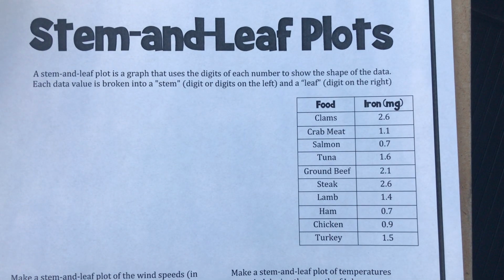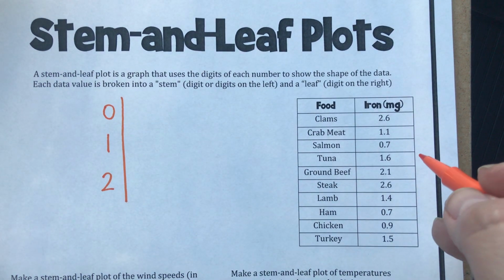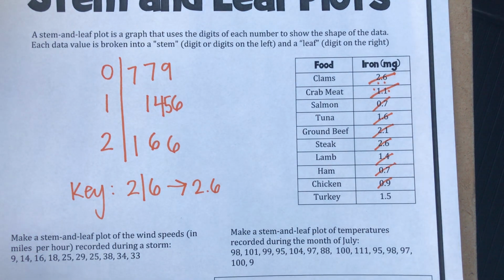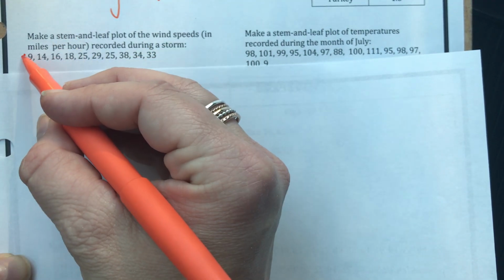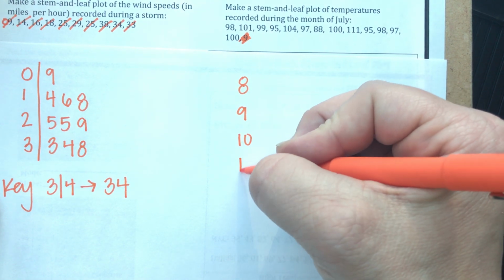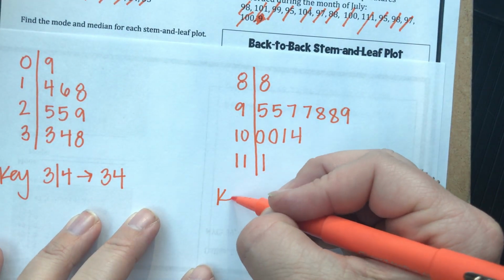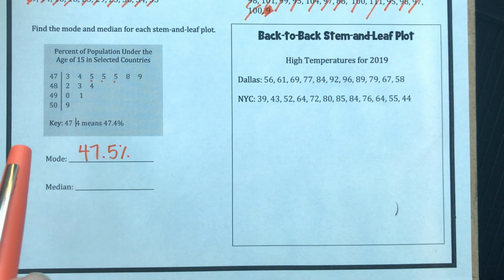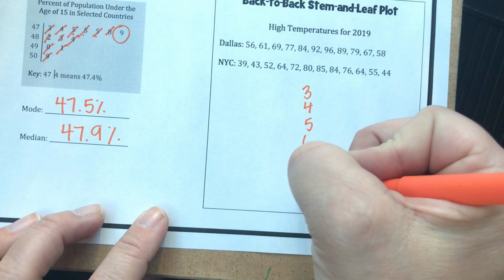Stem and a leaf Plots